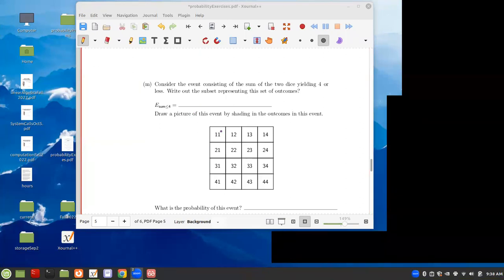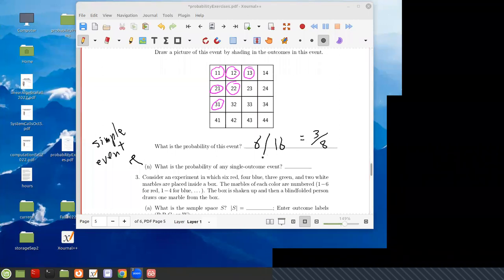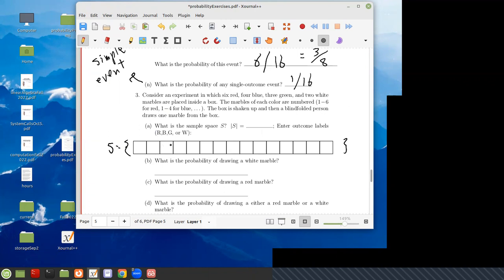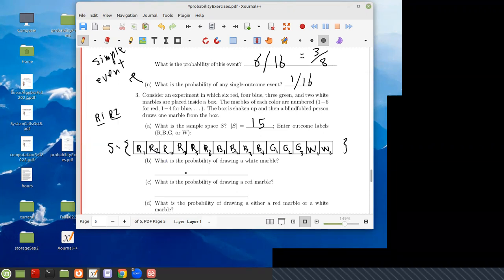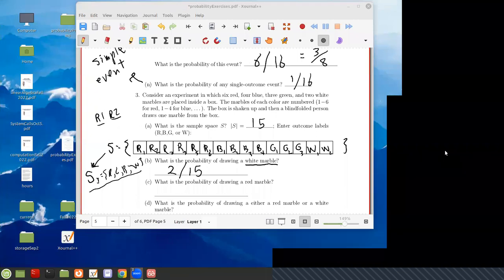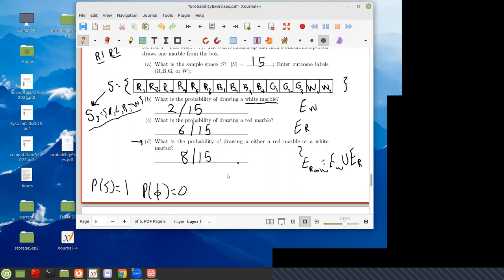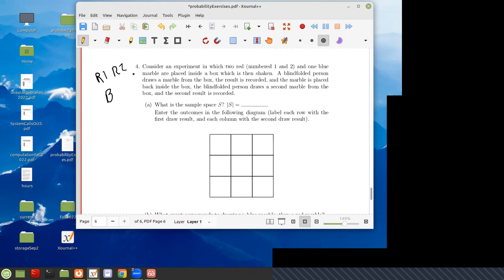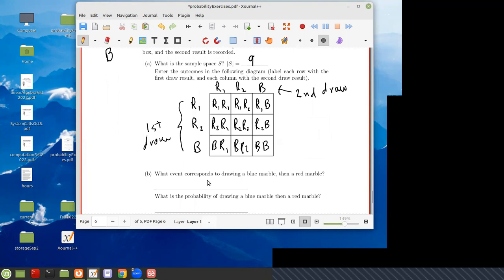Prob3Nov3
Class Exercise Sheet 3